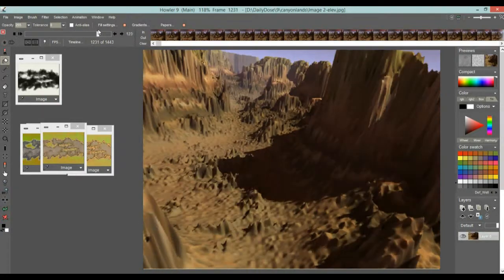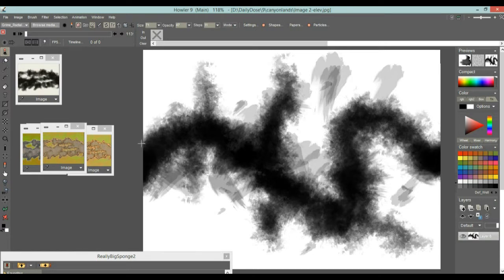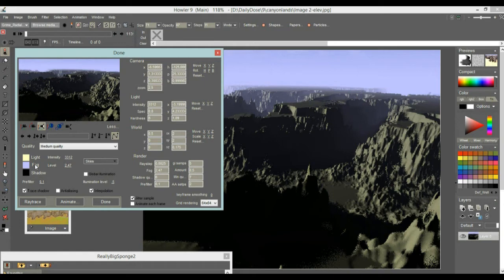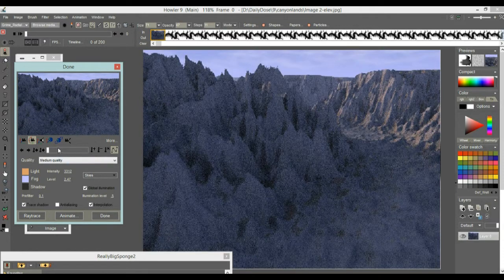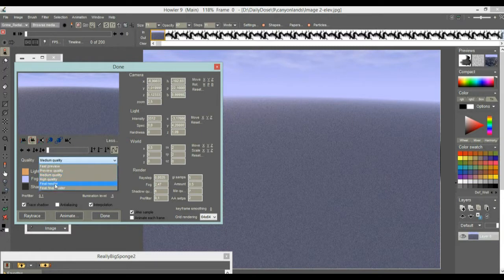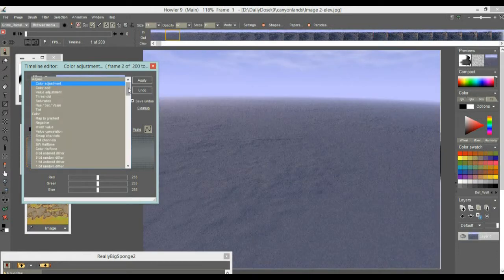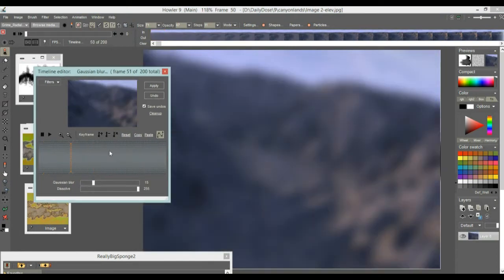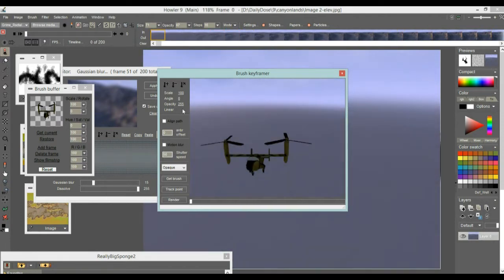Canyonlands - part1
A first look at creating the path of a canyon by carving it, i.e. painting it from scratch with random grime brushes.